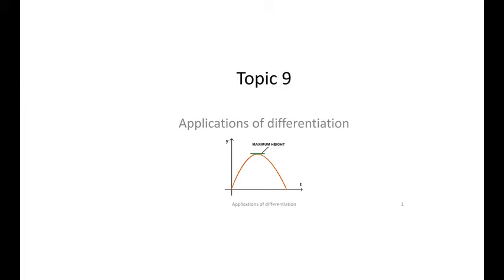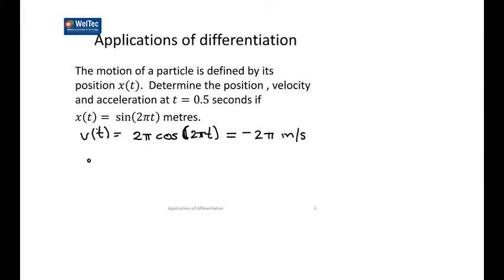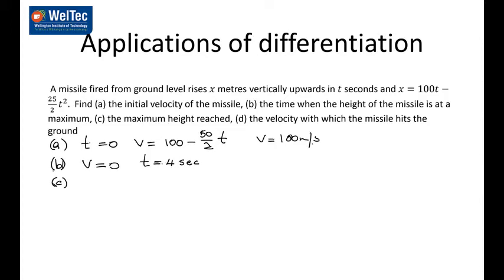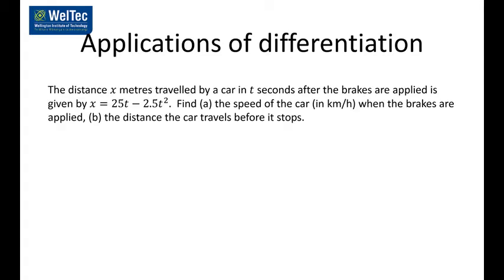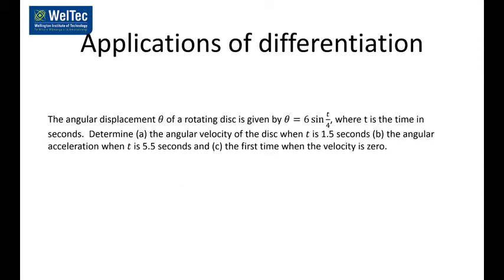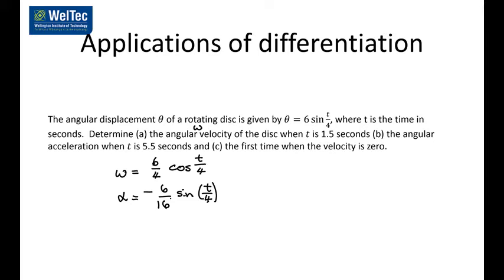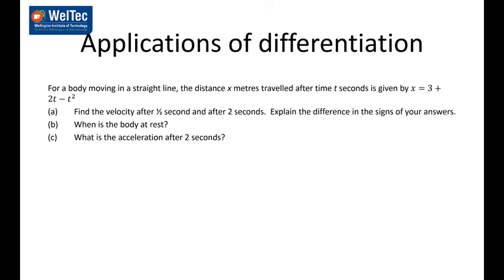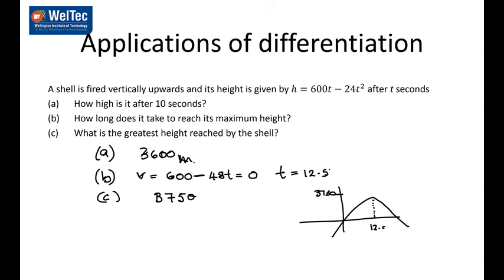DE4102 topic 9 part 2